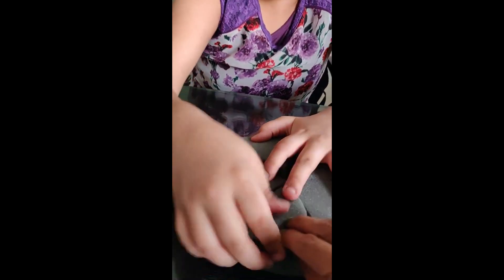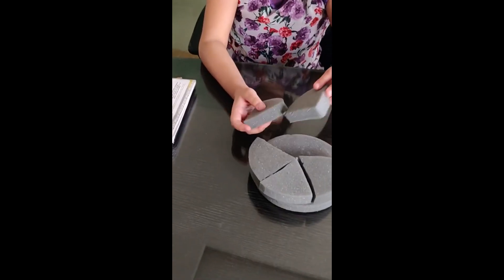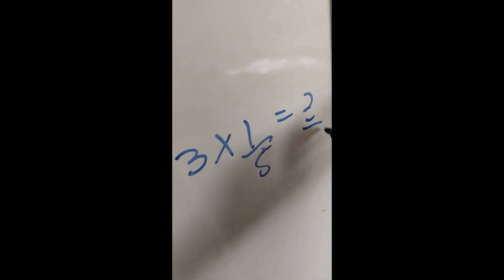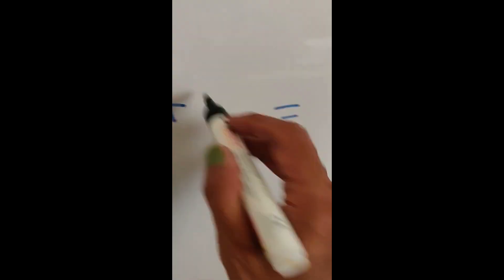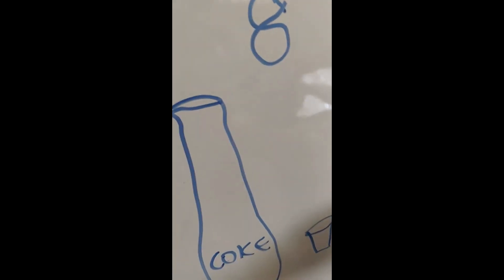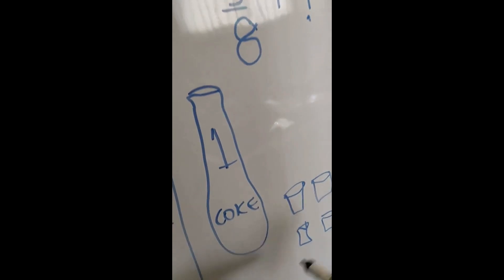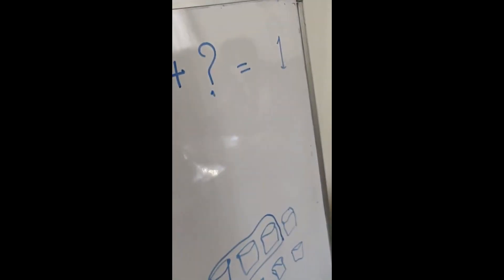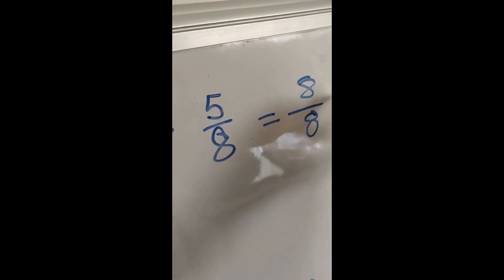Teaching Fractions to a kid on the Autism Spectrum | RAJNI SINGH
In this video, Rajni Singh shares her experience of teaching fractions to a child on the autism spectrum. She discusses the unique challenges and strategies that worked for them.

If you're a parent or educator looking for tips on teaching math to children with autism, this video is for you. Rajni's insights and techniques are sure to help you make learning fractions a less daunting task for kids on the autism spectrum.